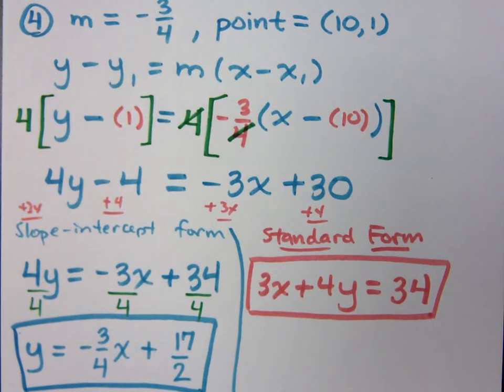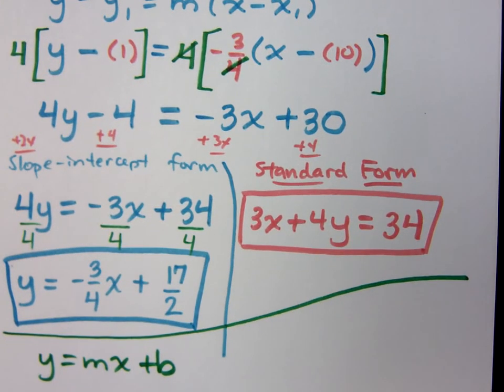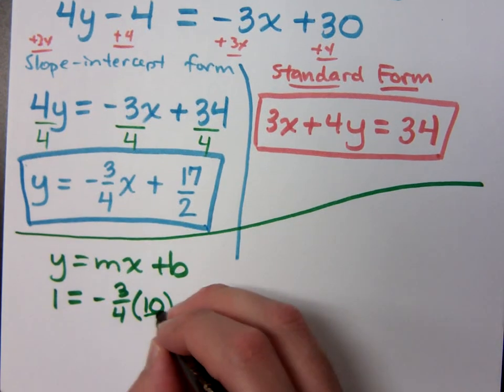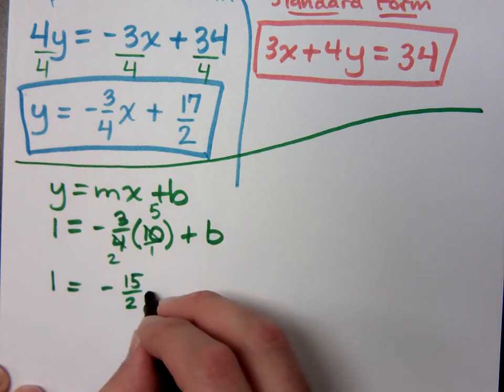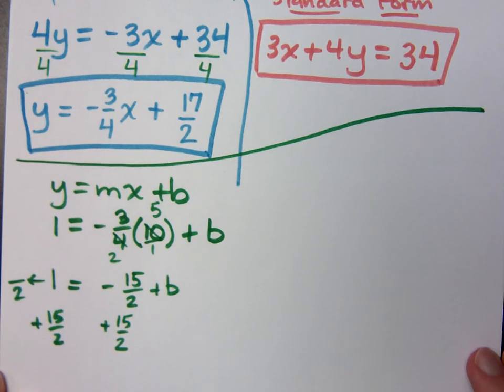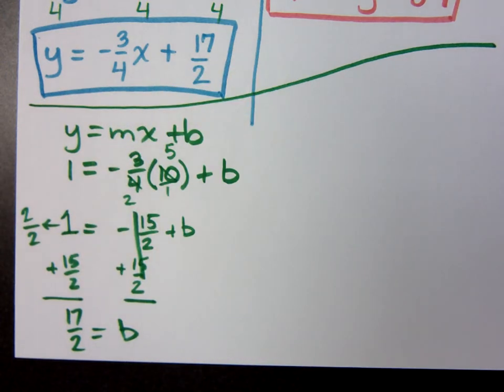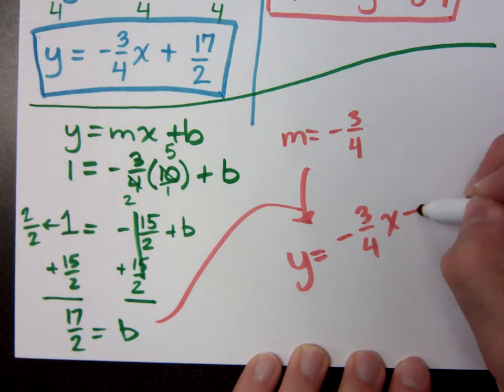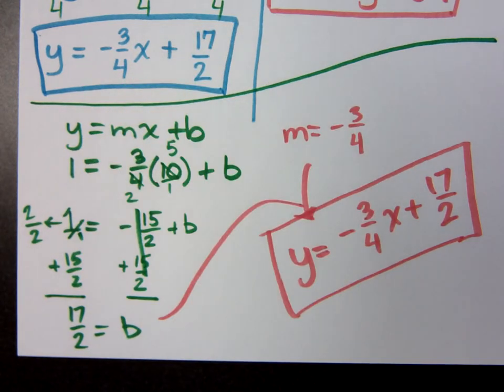beginning algebra 53